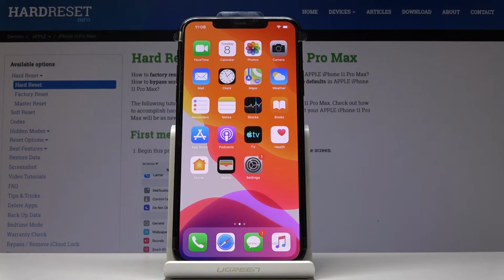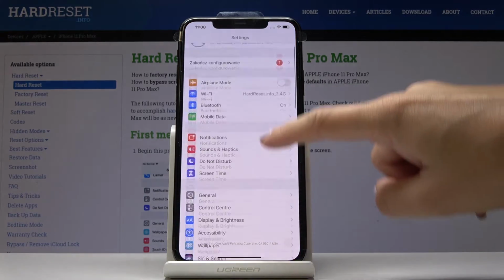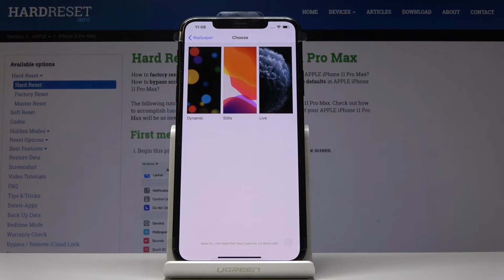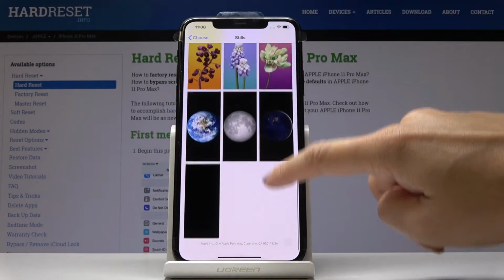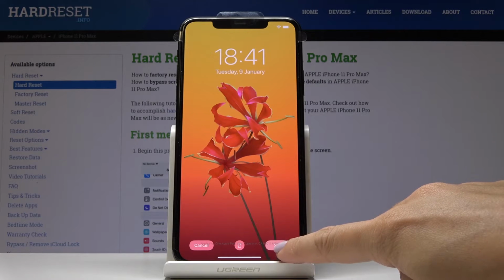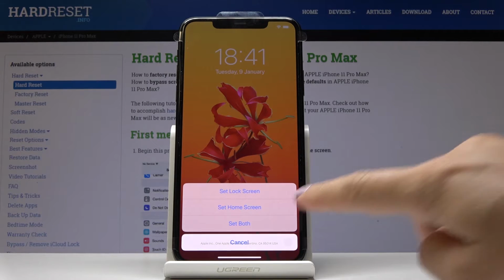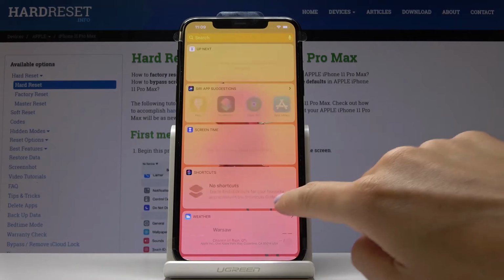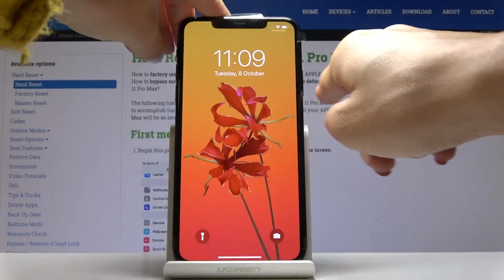How to Update Home & Lock Screen in iPhone 11 Pro Max - Change Wallpaper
Check out how to smoothly change the wallpaper in your device by watching our video tutorial. Let’s update the lock and home screen, whenever you want to. If you want add a little freshness to your smartphone you can select any picture you want to from your gallery or custom wallpapers in order to use it as you new wallpaper.

How to set up Wallpaper in iPhone 11 Pro Max? How to change home screen in X iPhone 11 Pro Max? How to set lock screen in iPhone 11 Pro Max? How to update Wallpaper in iPhone 11 Pro Max?